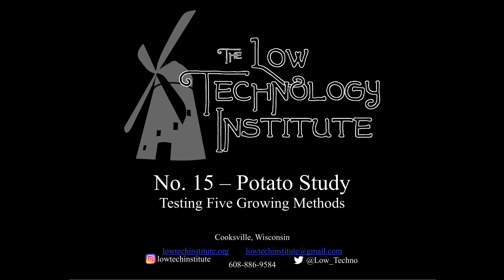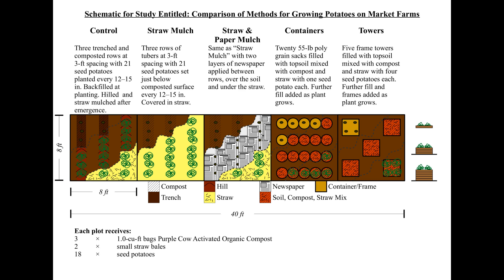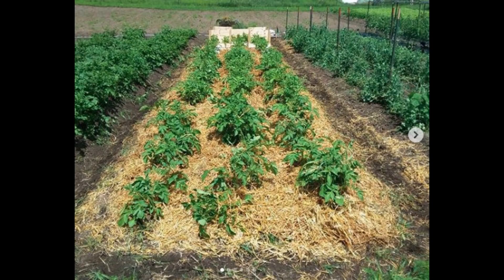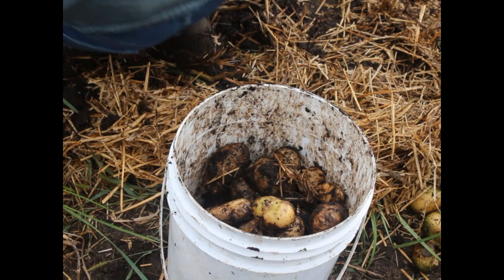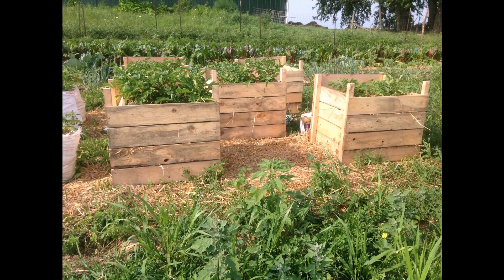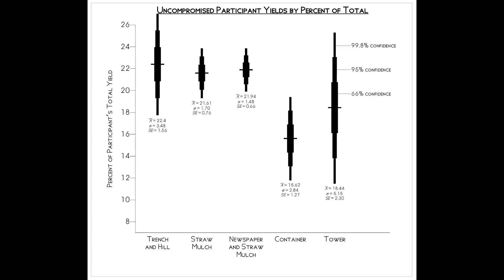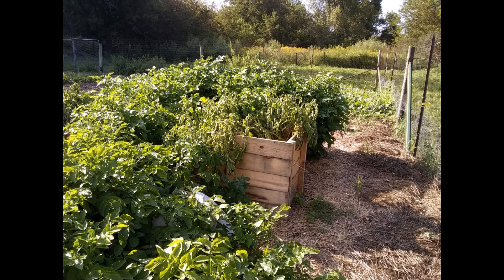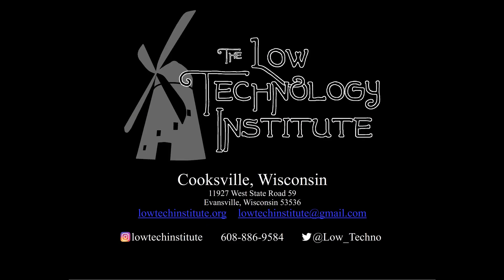Best Potato-Growing Methods -- Low Tech Video, No. 15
A report on the 2018 study undertaken by ten market gardeners and others in southern Wisconsin.
Find out more about the Sustainable Agriculture Research and Education grants